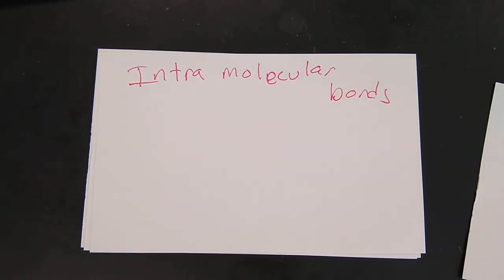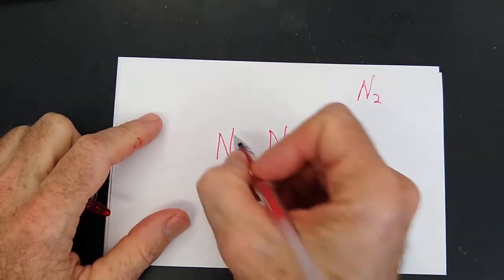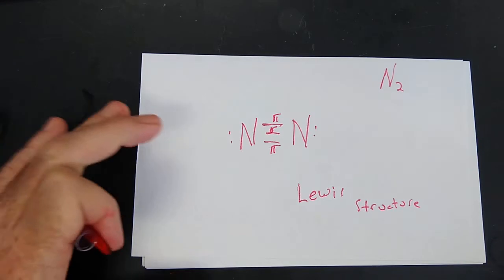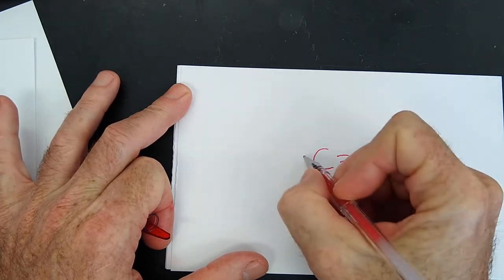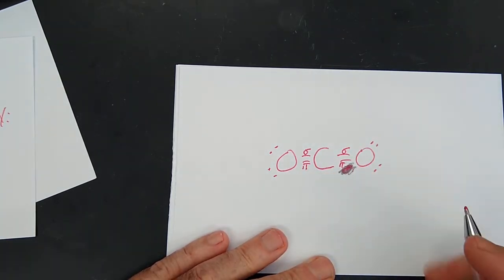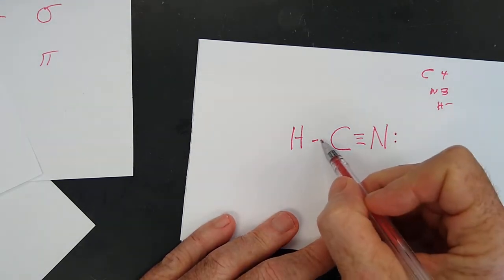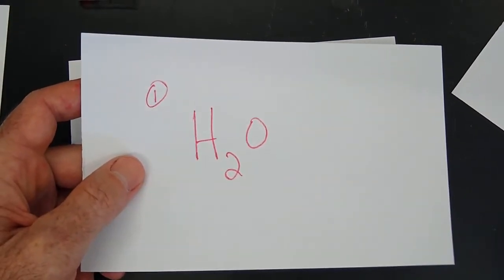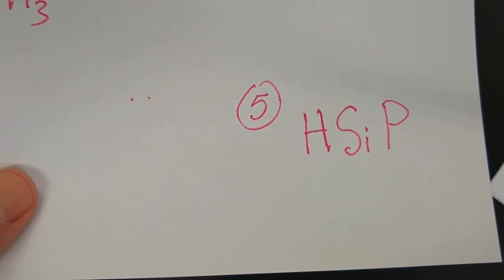Intro to Intramolecular Bonds